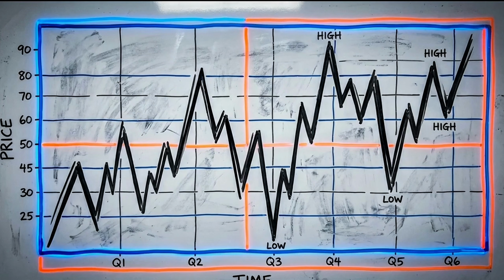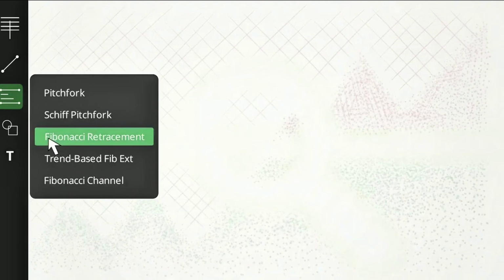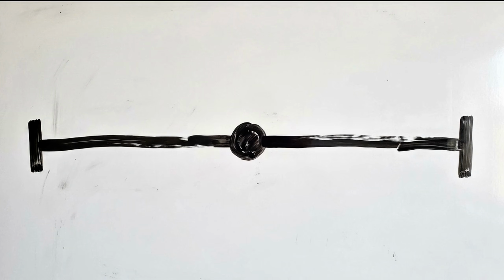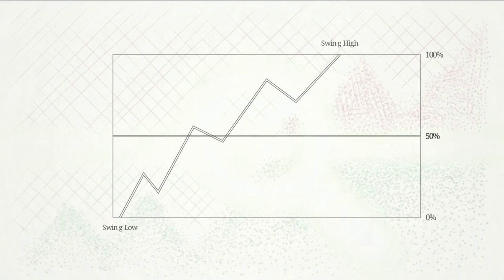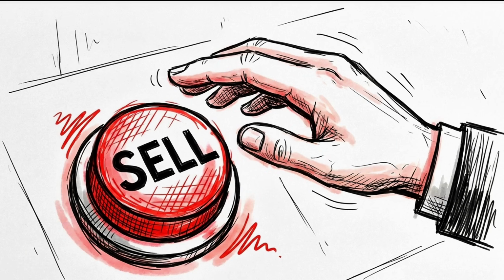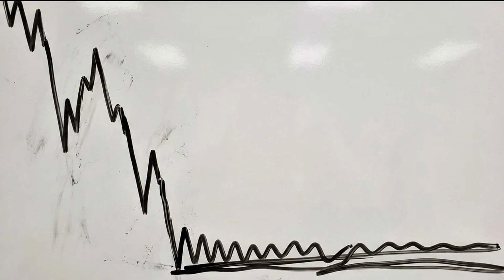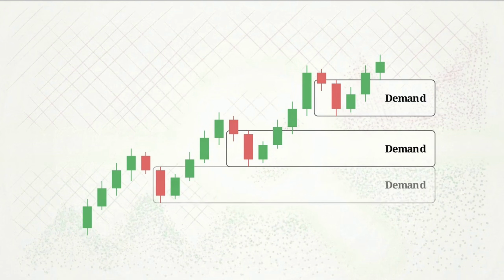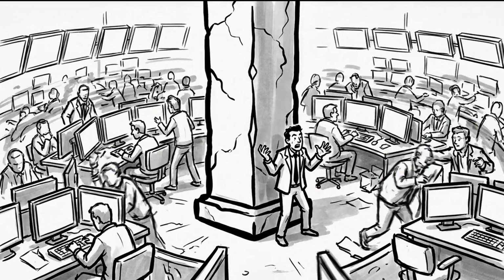The 50% Rule That Filters Bad Trade Entries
Stop entering trades at the wrong side of the price range.

In this video, we break down the 50% Rule — a simple Premium & Discount framework designed to help you filter weaker trade entries and focus on better price locations.

Using the Fibonacci Retracement tool, we strip away the unnecessary levels and focus on just three: 0%, 50%, and 100%.

You'll learn:

• How to identify Premium and Discount zones
• Why buying in the upper half of an upward move can create poor entry locations
• Why selling in the lower half of a downward move can put you at a disadvantage
• How to use the 50% level to filter multiple demand zones
• How to apply the same framework to both long and short setups
• How to use this as a trade-location filter rather than a standalone entry signal

The goal isn't to predict exactly where price will move next.

It's about building a simple, mechanical framework for evaluating price location before entering a trade.

📌 HOMEWORK:
Open your charts and mark the 50% level on 5 bullish price moves and 5 bearish price moves. Train your eyes to recognize Premium and Discount zones quickly.

Once you've mastered this filter, the next step is learning exactly what confirmation signals to look for when price reaches your level.